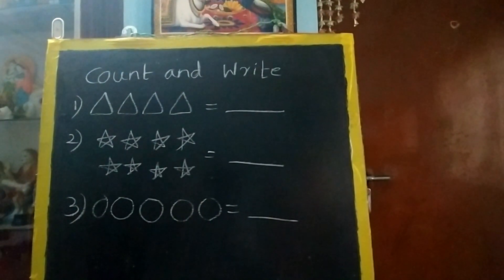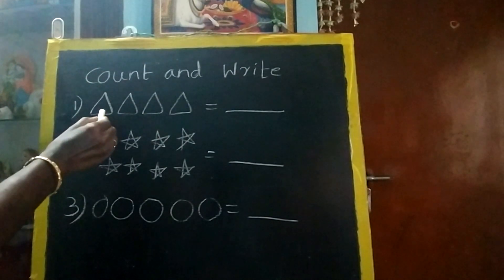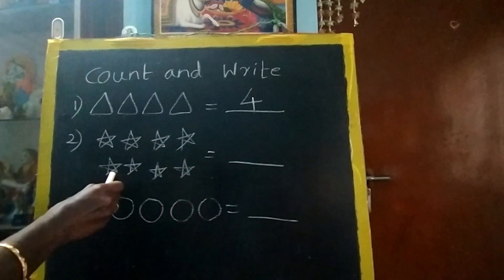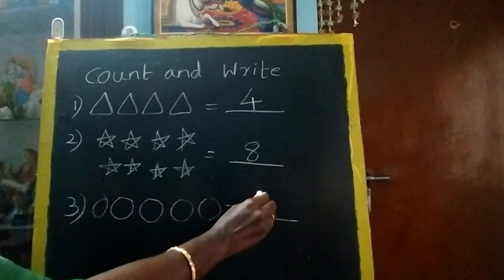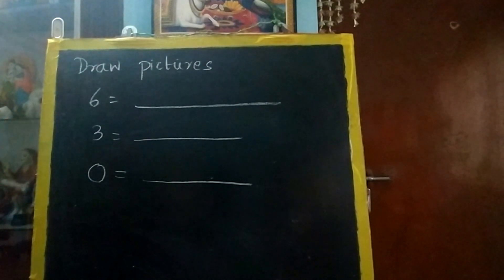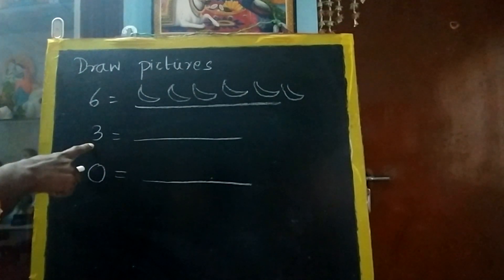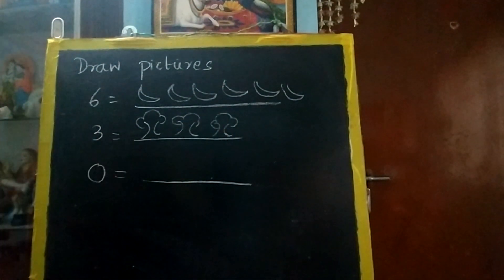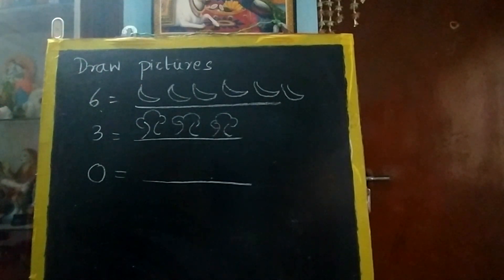count and write